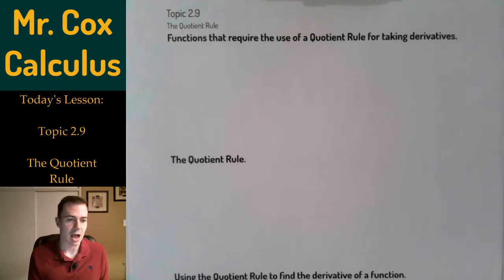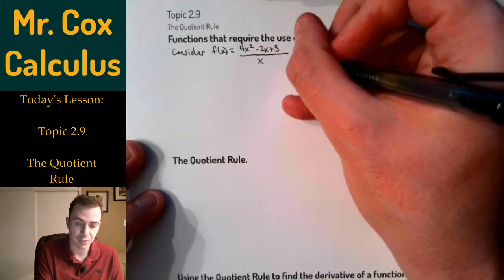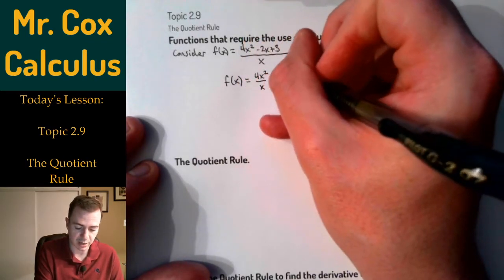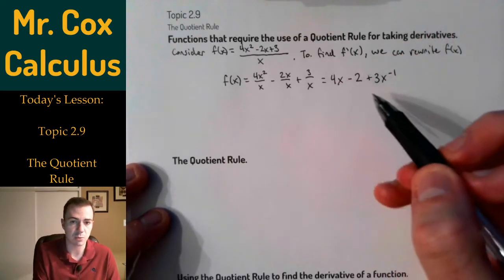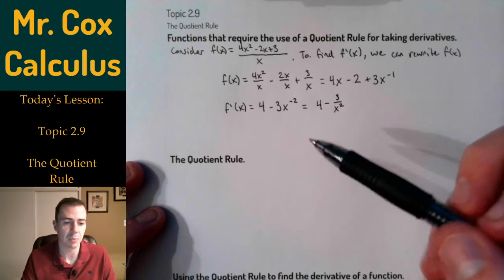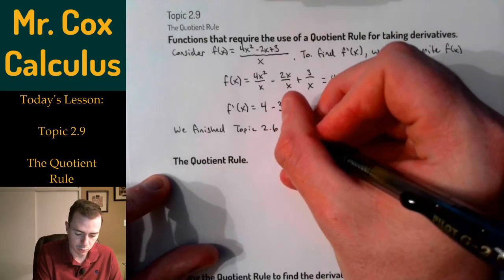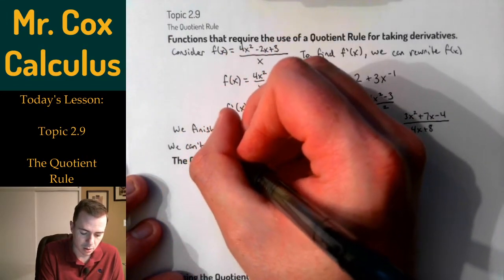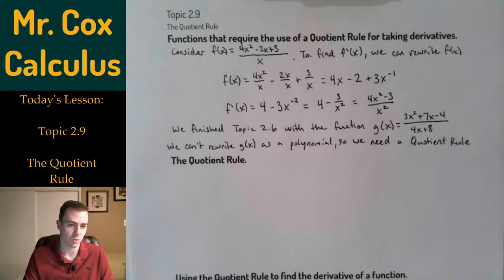Topic 2.9: Functions that require the use of a Quotient Rule for taking derivatives